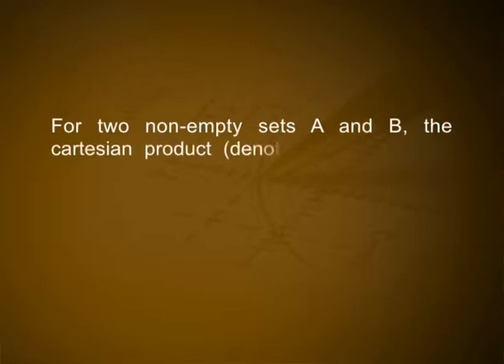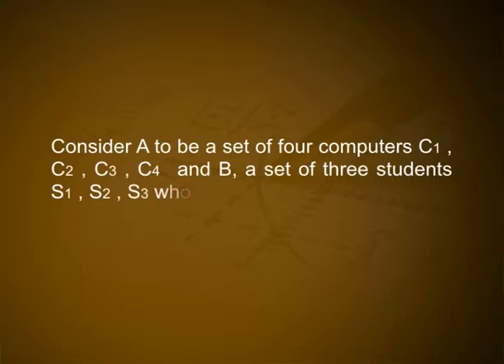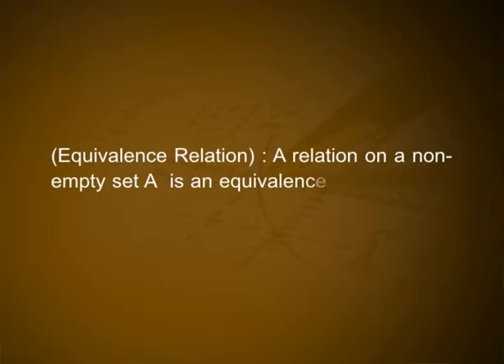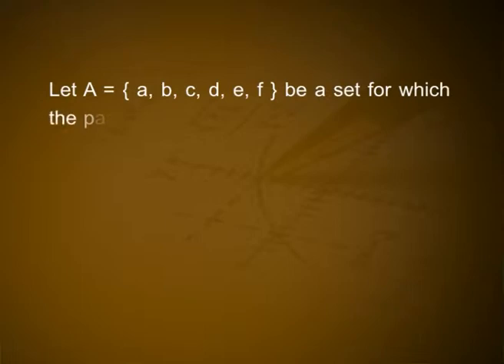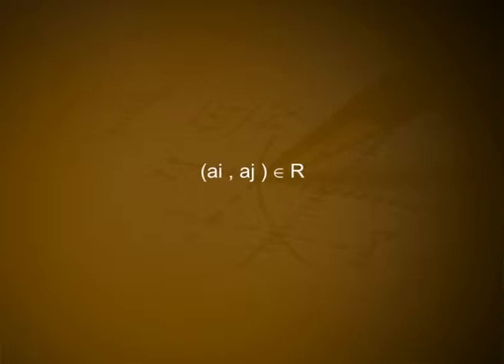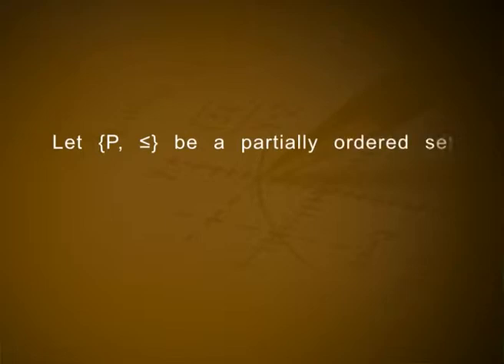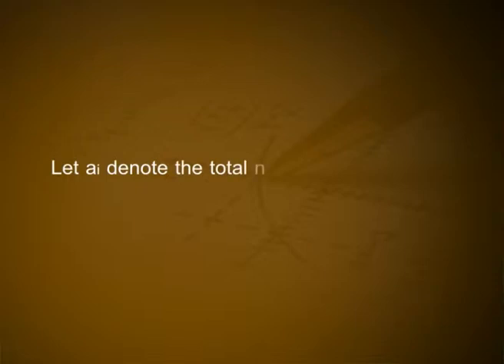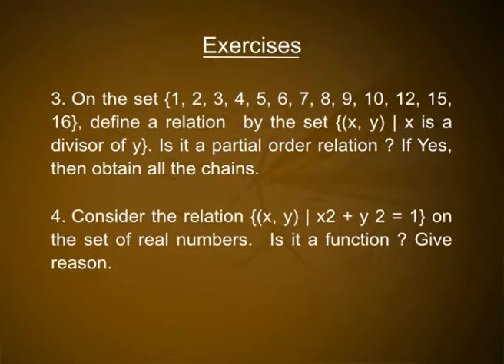RELATIONS AND FUNCTIONS part 1